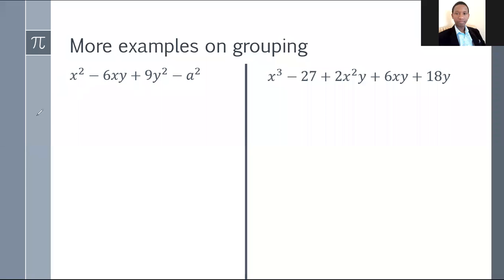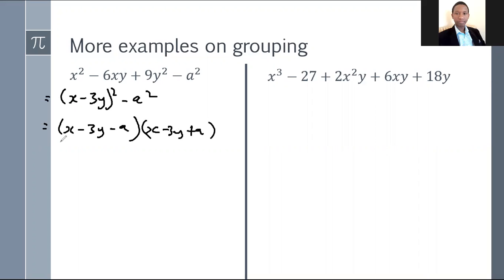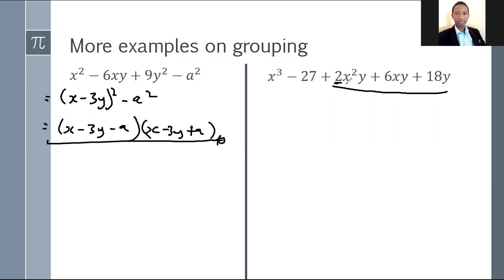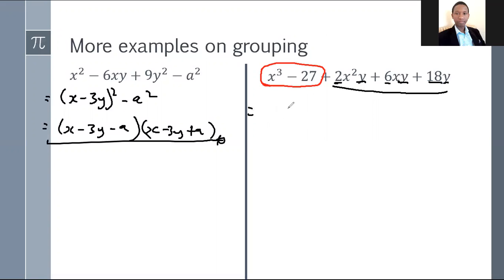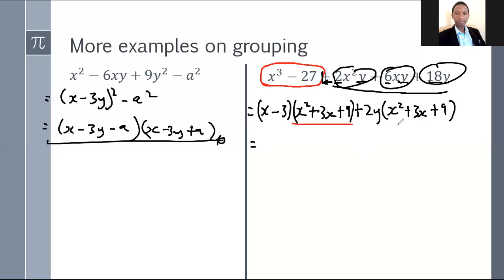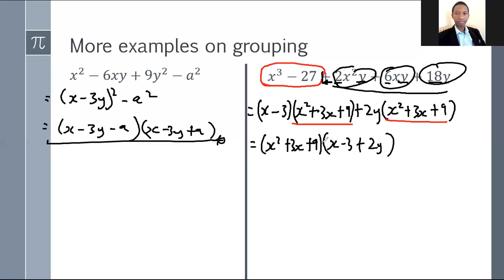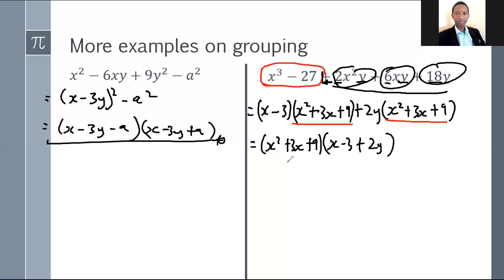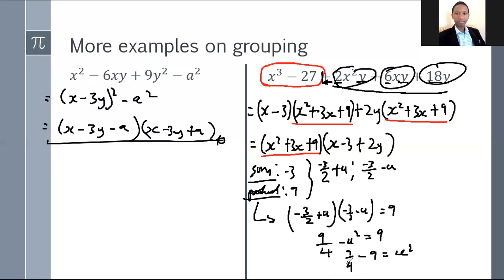11 BLOCKS 2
Last examples of grouping and some concluding remarks.